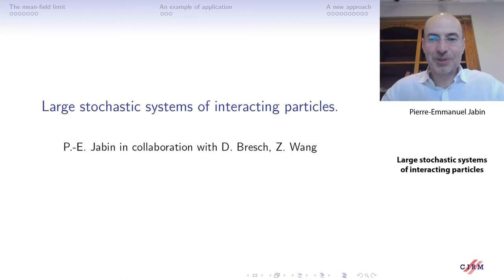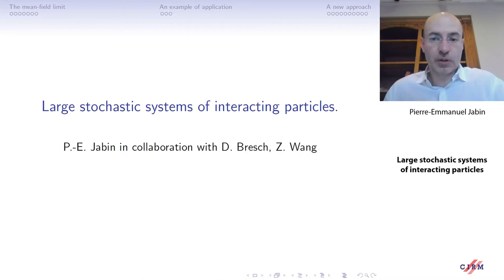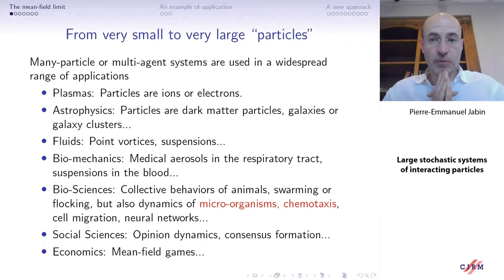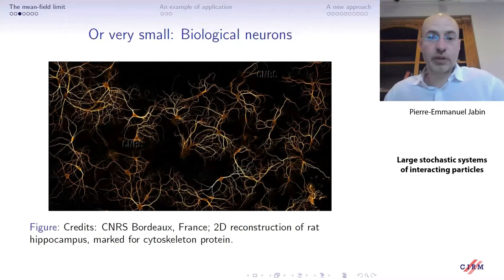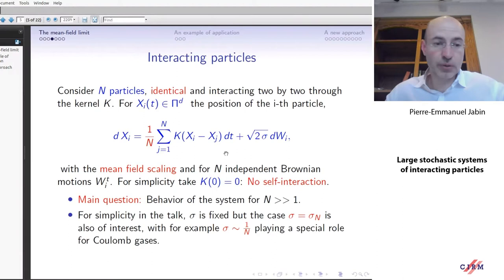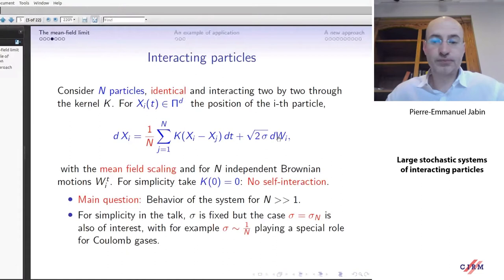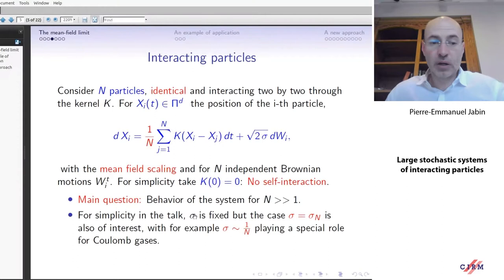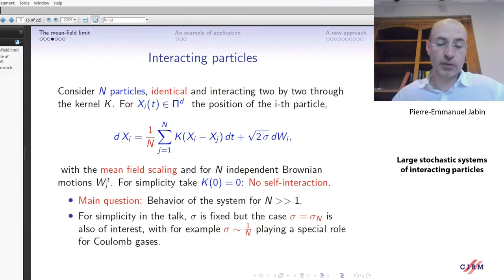Pierre-Emmanuel Jabin: Large stochastic systems of interacting particles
Recorded during the meeting "Kinetic Equations: from Modeling, Computation to Analysis" the March 23, 2021 by the Centre International de Rencontres Mathématiques (Marseille, France)